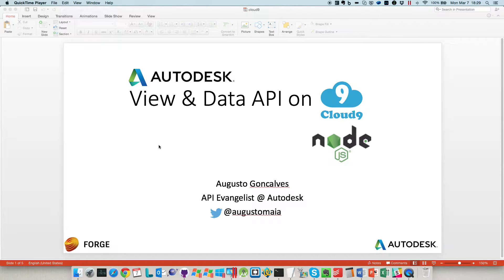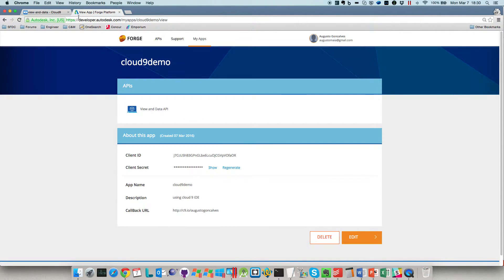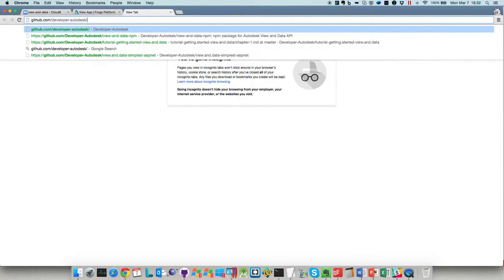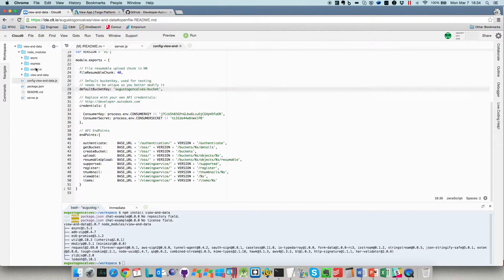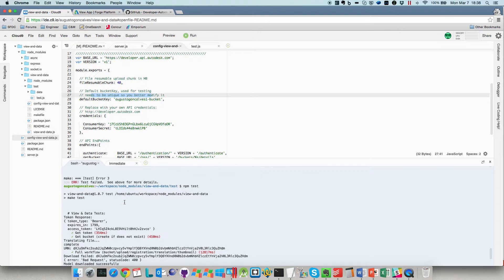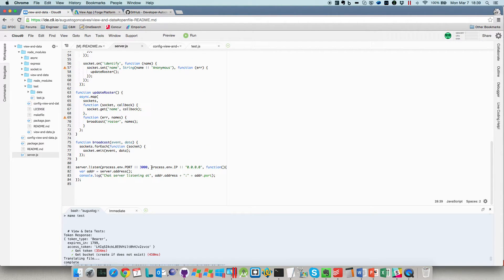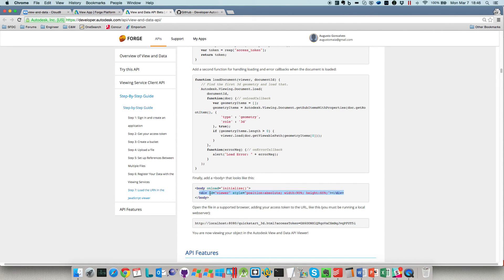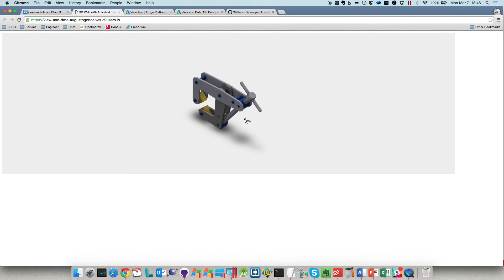Autodesk View and Data on Cloud 9 (NodeJS)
Here is how use Autodesk View & Data on a Cloud 9 NodeJS